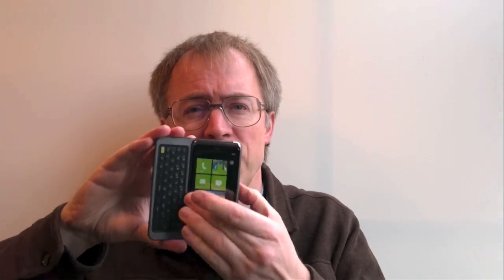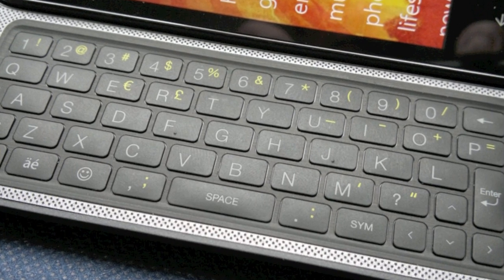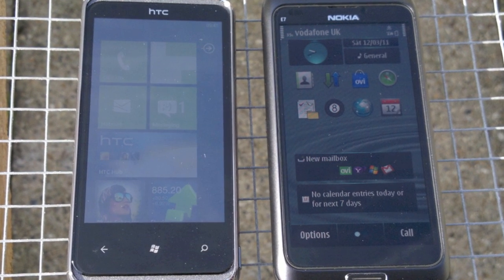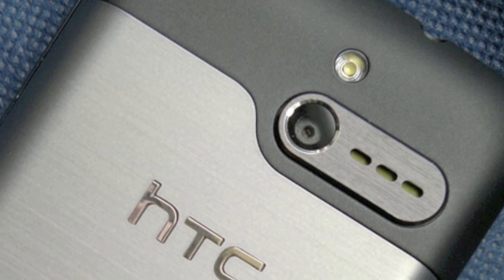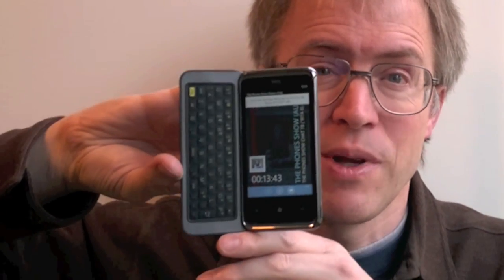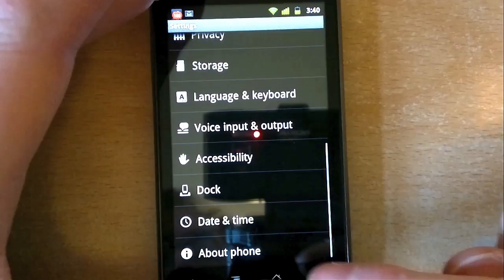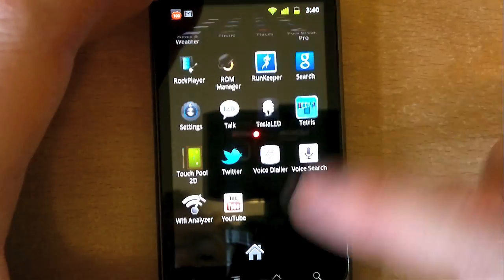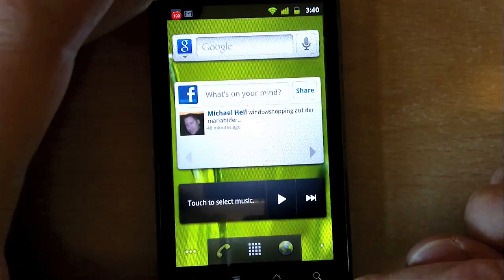The Phones Show 134 (HTC 7 Pro)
Some show FAQs, a hands-on review of the HTC 7 Pro and a whistle-stop walkthrough of updating the Nexus one to Android 2.3.3.